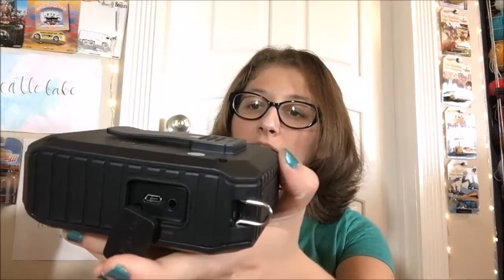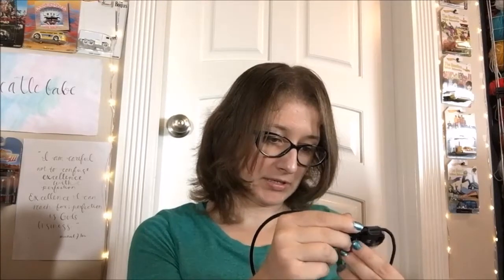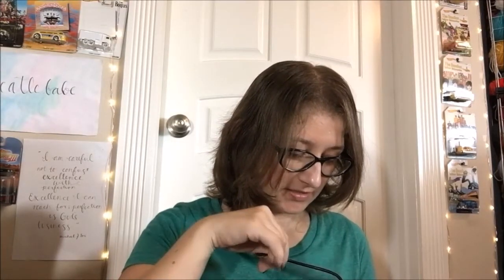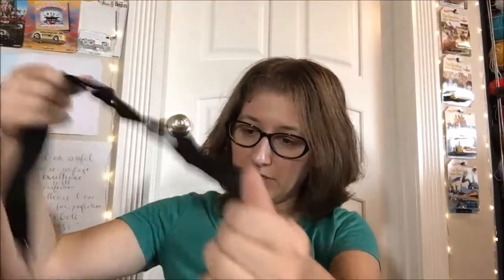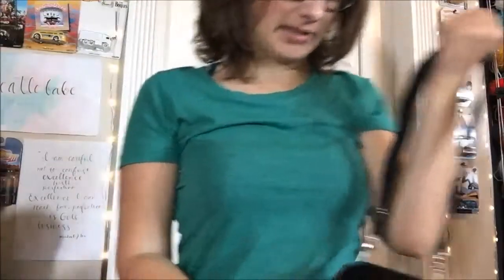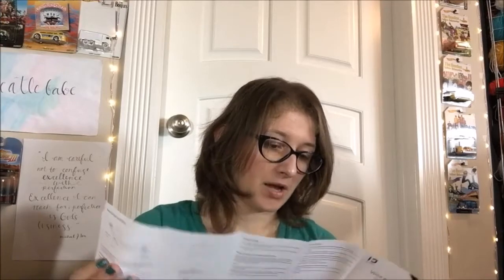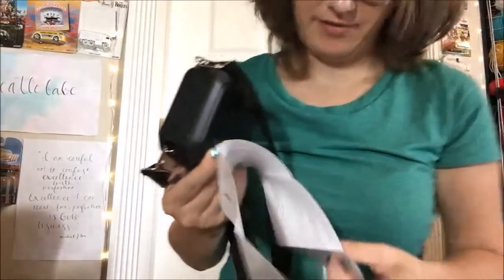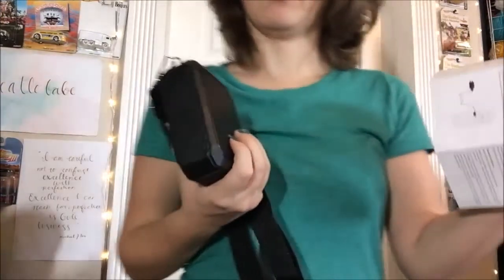Review - Shidu Original Voice Amplifier